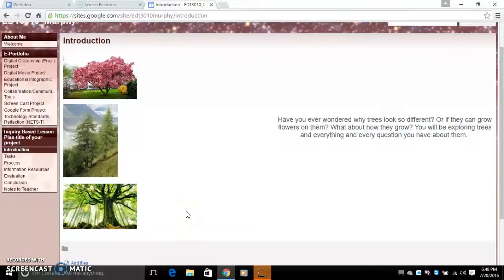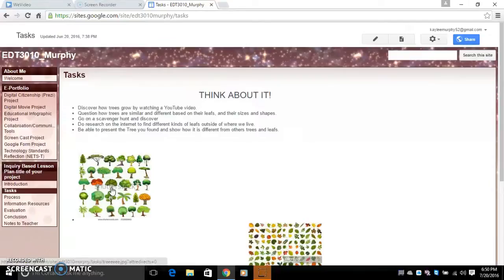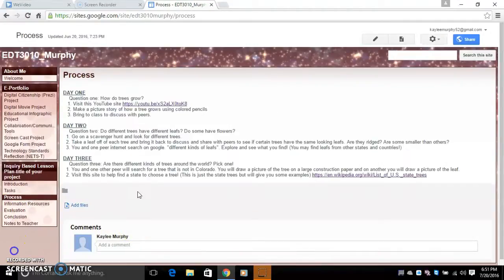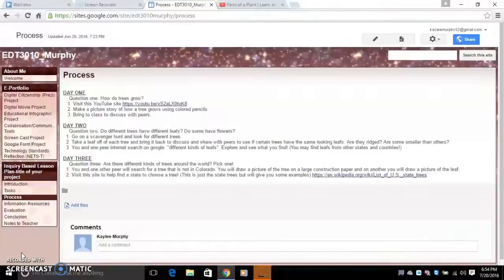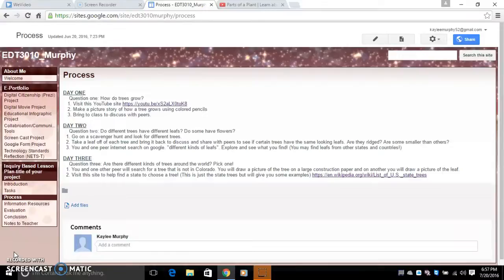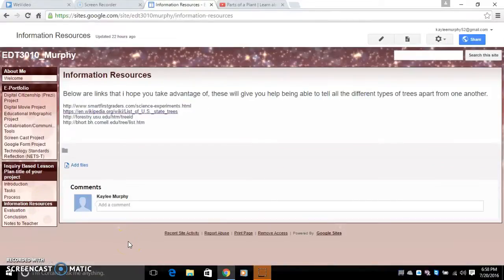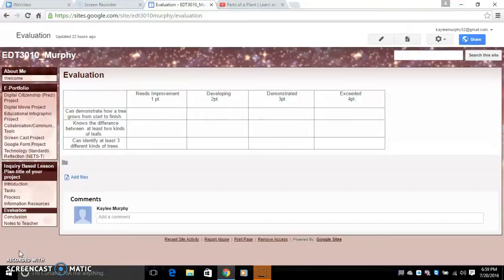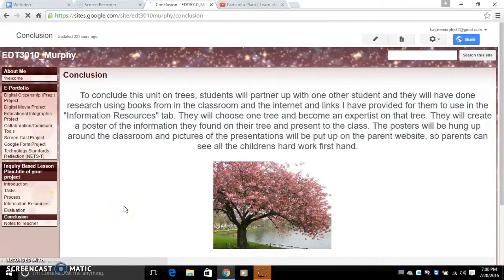Inquiry Based Lesson Plan